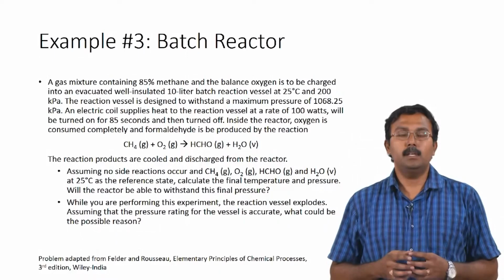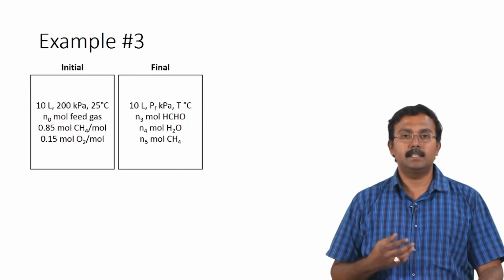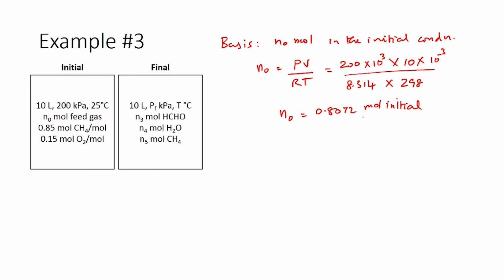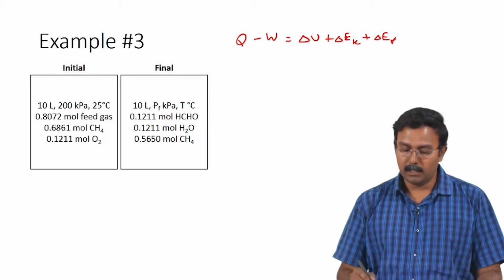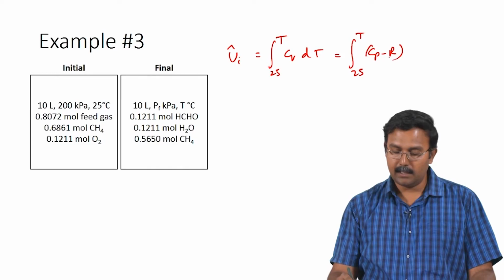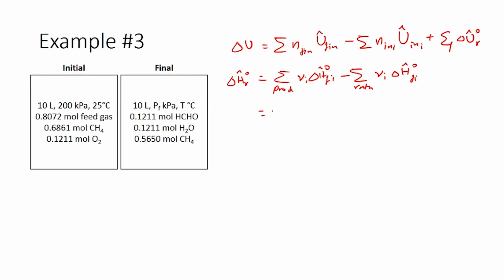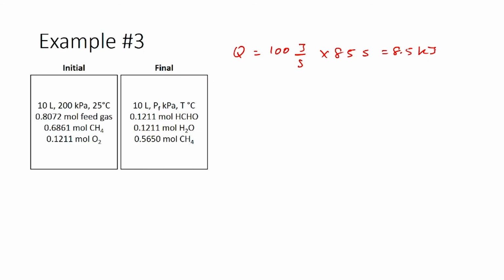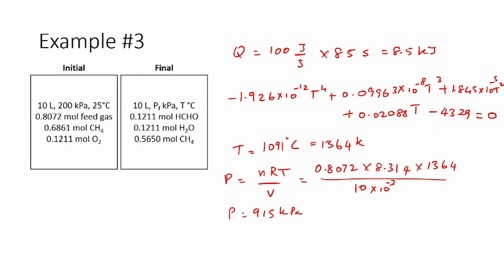Energy Balances on Reactive Processes - Part 6